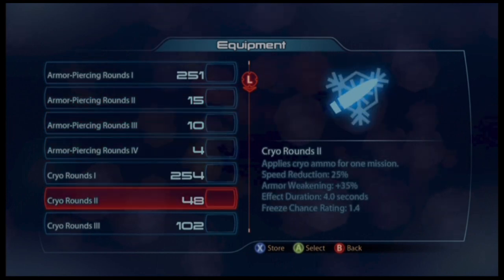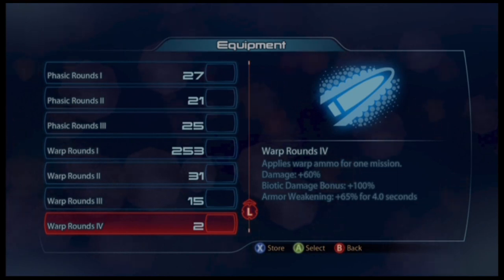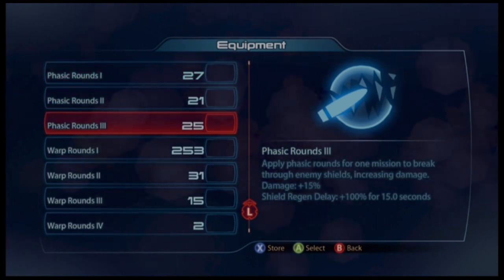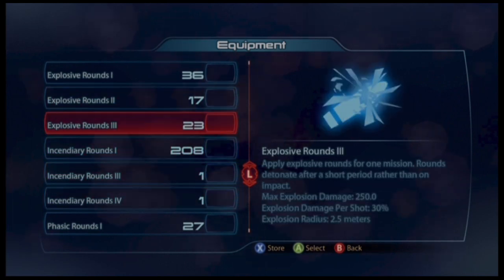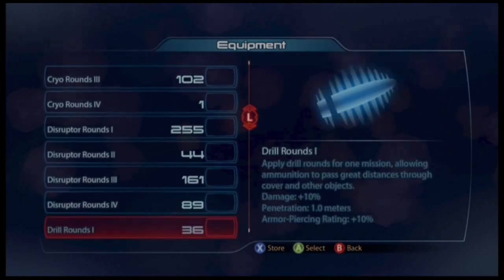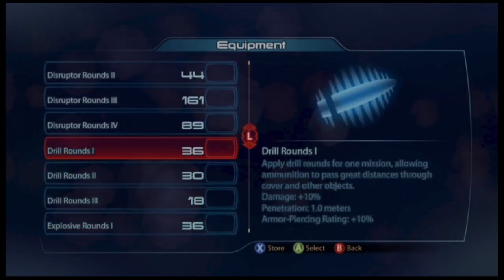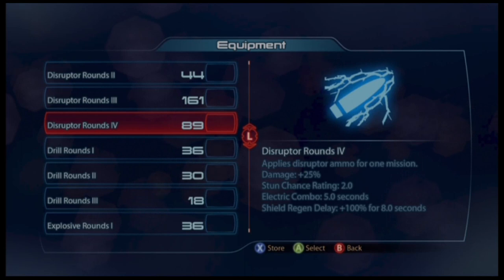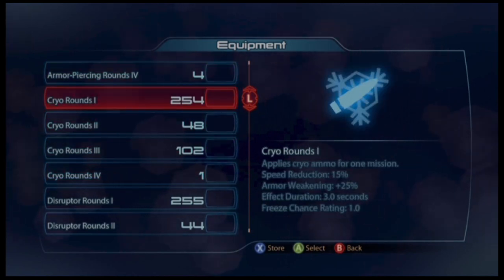Ammo Types AND EXPLOSIONS! | The NOOB Guide Ep3 | Mass Effect 3 Multiplayer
Hi NOOBS! This is the NOOB guide for Ammo types and how they also relate to Cryo Explosions, Fire Explosions, Tech Bursts AND everything else. If I do miss anything feel free to comment and add your note. (NOTE:I am not perfect but I love collaborate with you guys, so feel free to add your knowledge in the comments section)

02:15 - Warp Rounds
08:31 - Phasic Rounds
12:42 - Incendiary Rounds & Fire Explosions
18:25 - Explosive Rounds
23:04 - Drill Rounds
23:22 - Armor Piercing Rounds
27:05 - Disruptor Rounds & Tech Bursts
32:53 - Cryo Ammo & Cryo Explosions

This is knowledge for the multiplayer portion of ME3, Mass Effect 3. You can use this insight in all of the difficulties including Bronze, Silver, Gold and Platinum. This is a series dedicated to help you know how to get better at understanding every aspect of this game as possible.